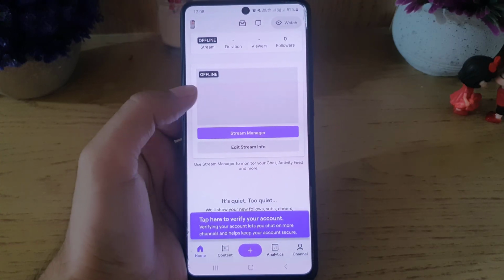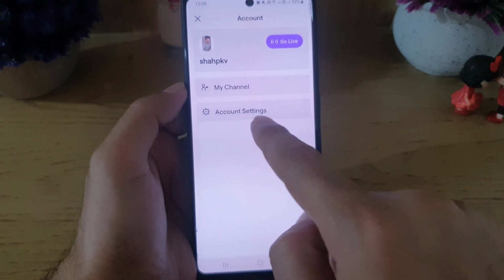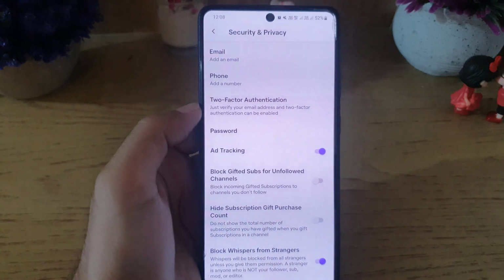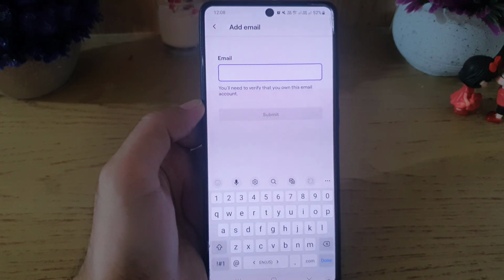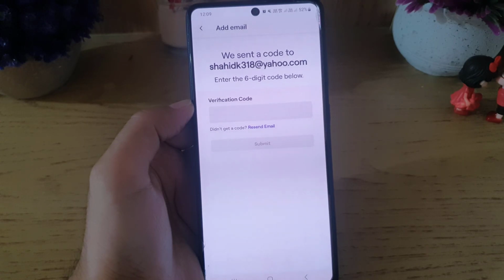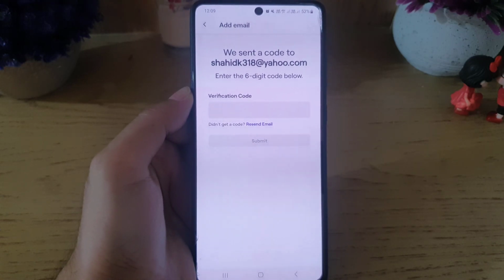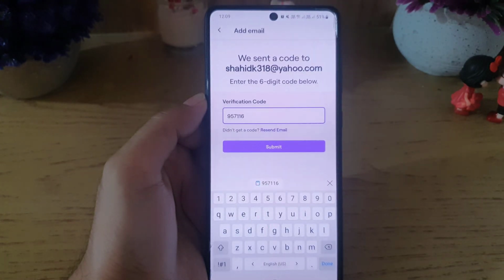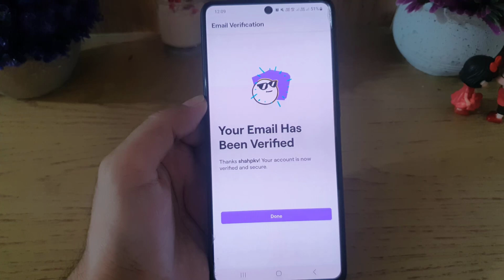How to Verify Your Email on Twitch Mobile ( Easy Guide )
In this video, I’ll show you how to verify your email on Twitch mobile quickly and easily. Verifying your email is essential for account security, accessing Twitch features, and preventing login issues. Follow these simple steps to complete the verification process in just a few taps!